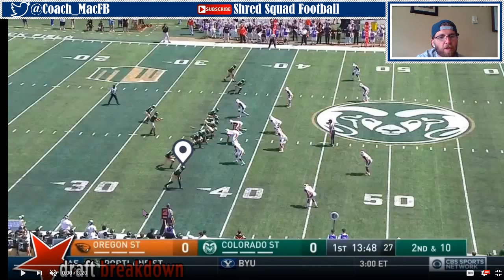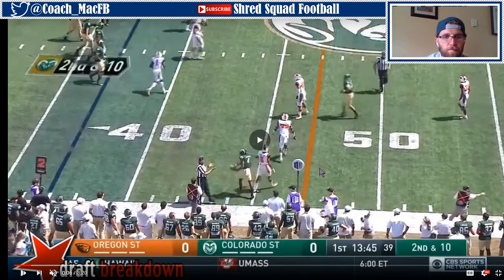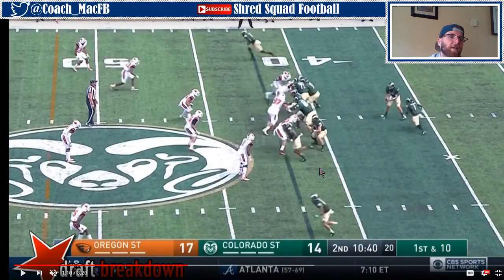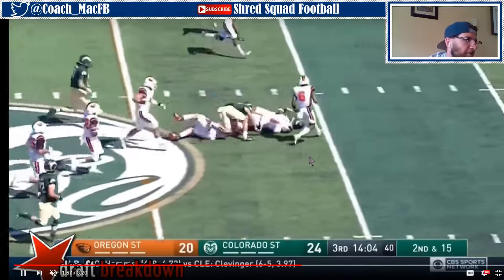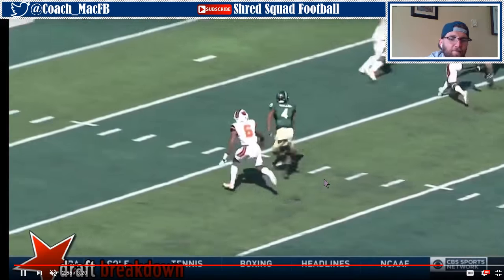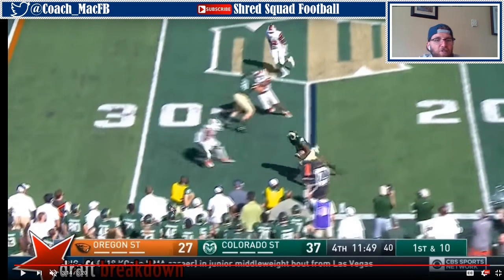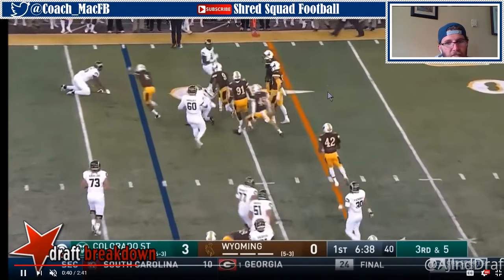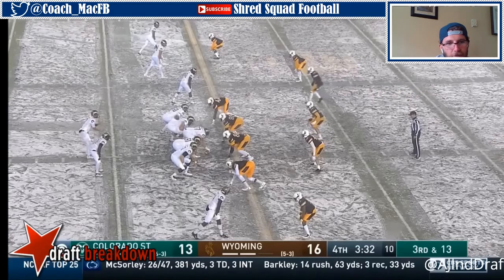NFL WR Prospects - 2018 NFL Michael Gallup (COLORADO ST WR) - Livestream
livestream featuring a pro scout, going over the skills and unique skill sets of each wr in this year's draft.